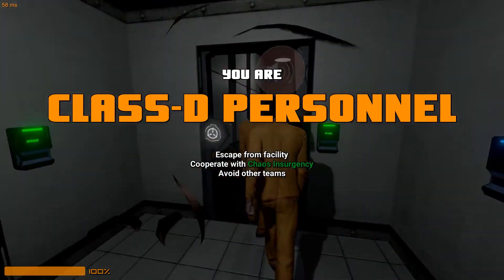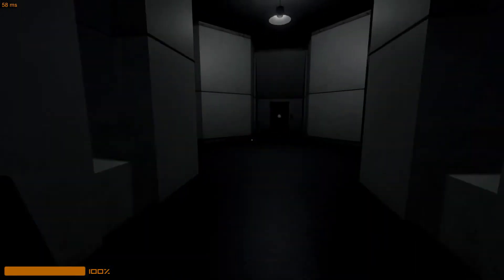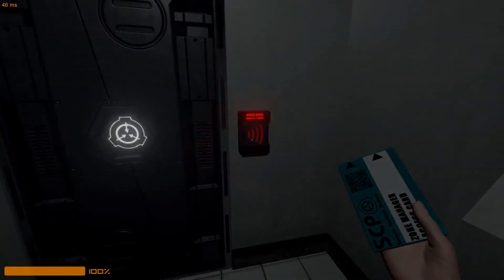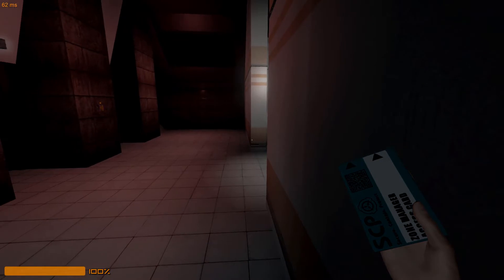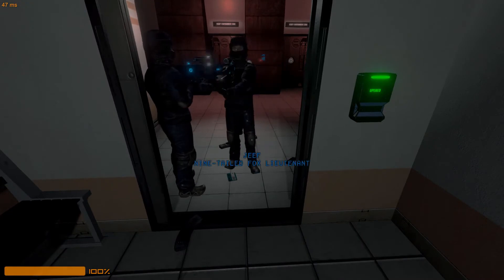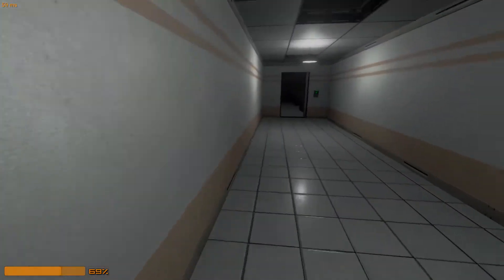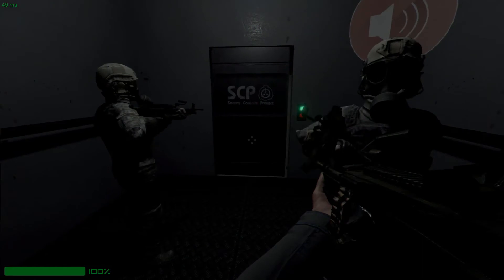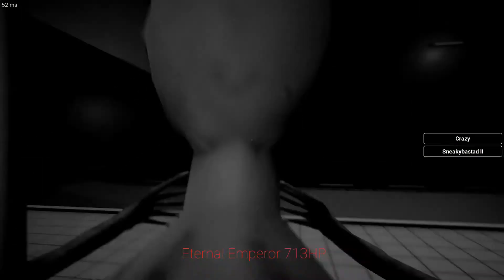Me And My Big Mouth. First Encounter With SCP 096 | SCP Secret Laboratory